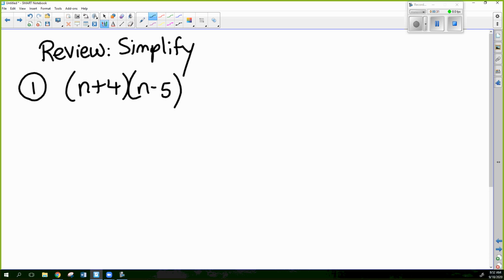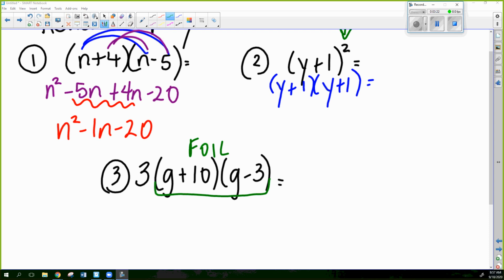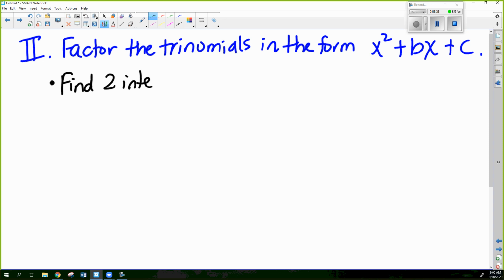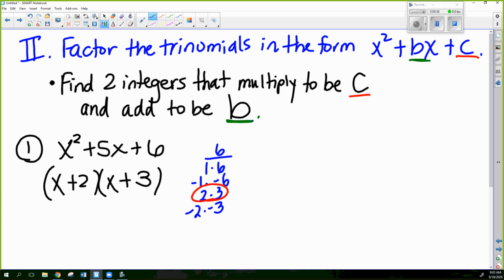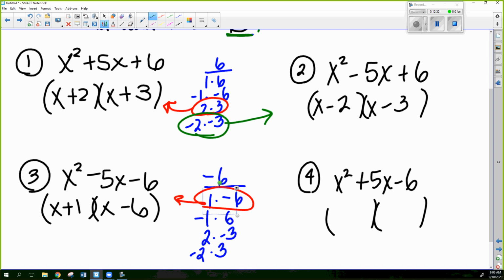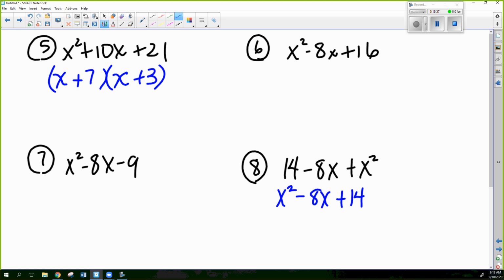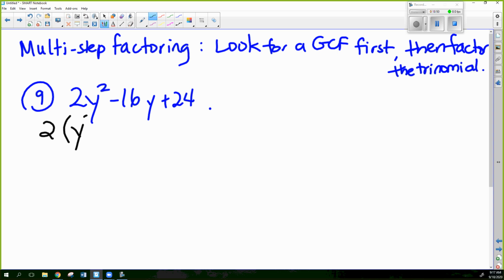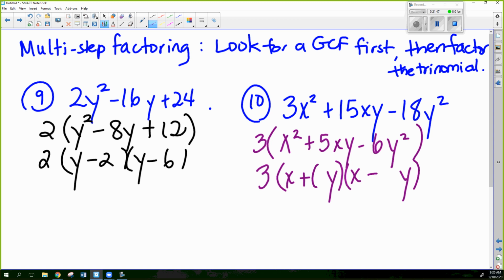Notes 2.1 (part 2)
This video reviews how to factor "normal" trinomials.